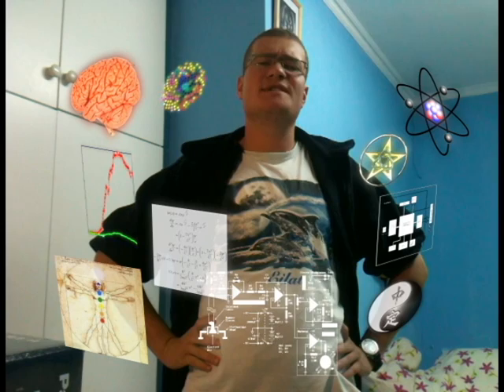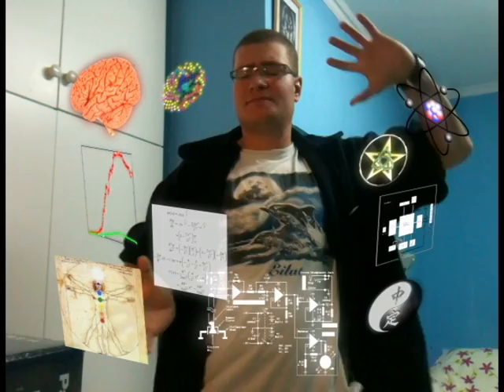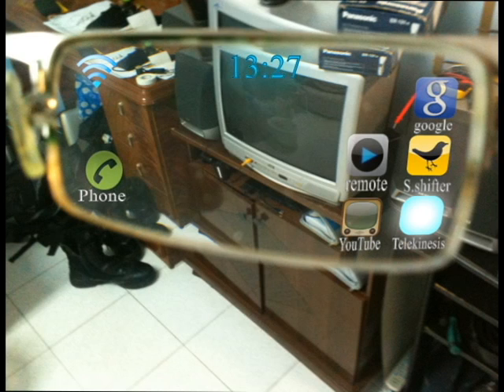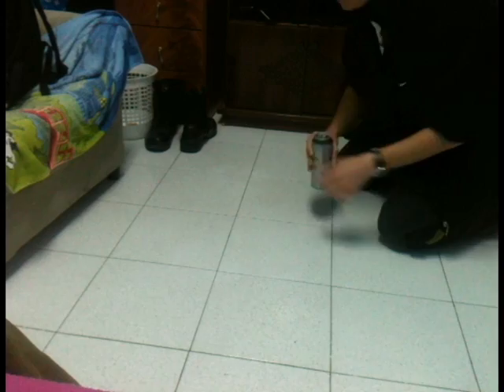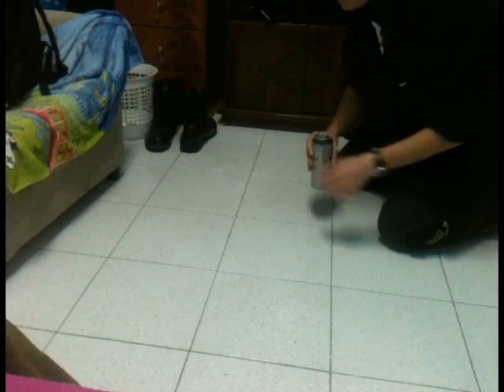iGlasses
i'm using my new iGlasses, testing telekinesis and shapshifting